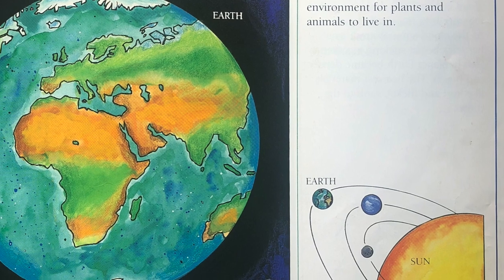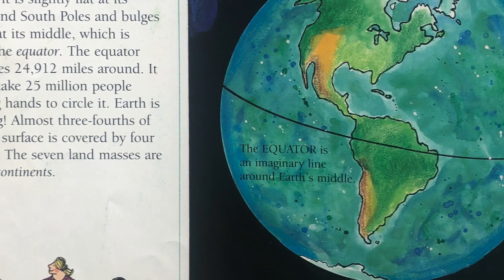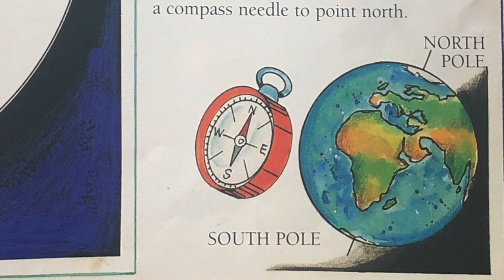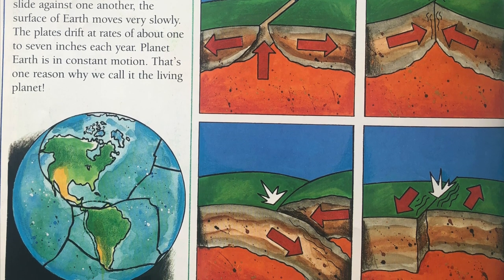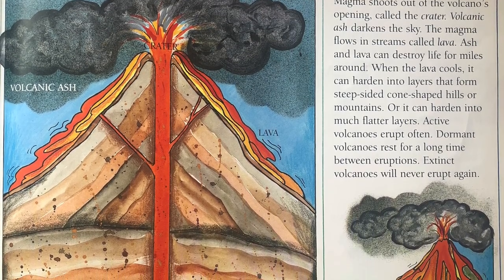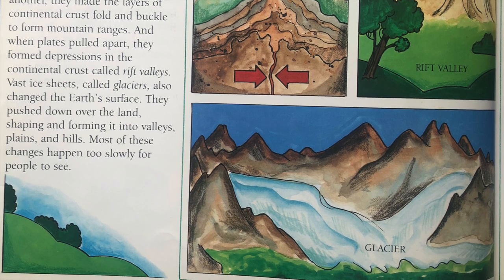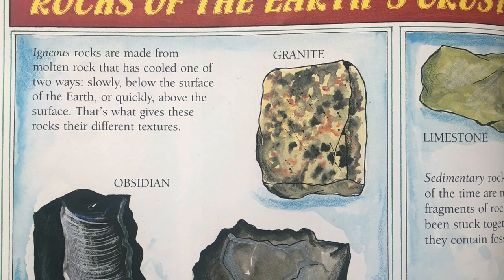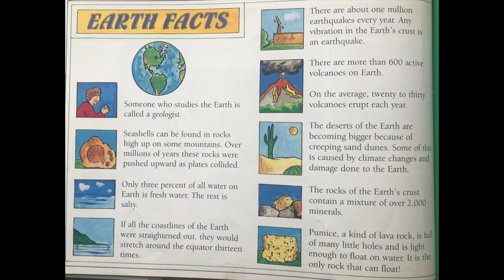Planet Earth/Inside Out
Read Aloud "Planet Earth/Inside Out" by Gail Gibbons